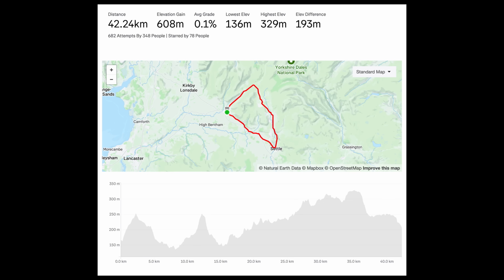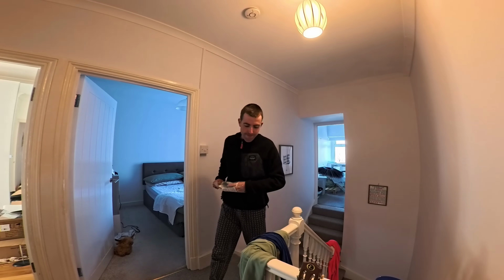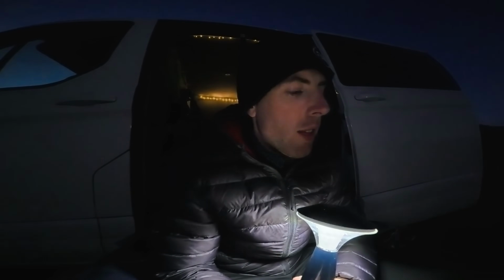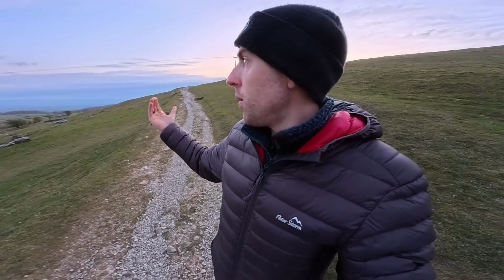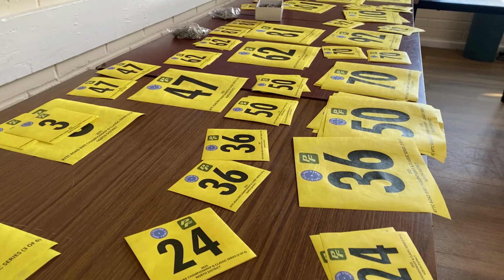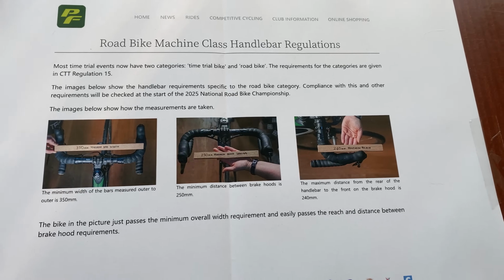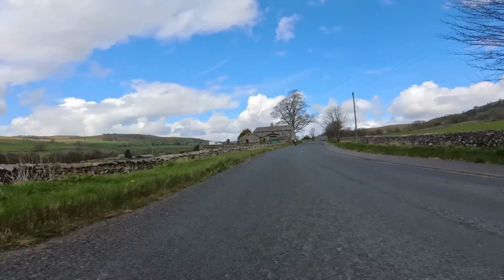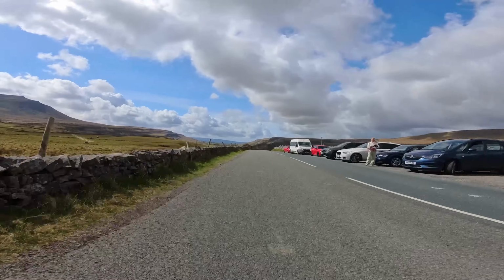Hanging On For 3rd at the British Road Bike Time Trial Championships!!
It was a nail-biting finish but I just hung on! Please enjoy this video from the weekend where I participated in my first stab at the British Road Bike Time Trial Championships in Ingleton, Yorkshire.

Sign up the closest thing you can do to the Tour de France!
- FIND MORE LINKS BELOW -

Your comments are important to me, so please take a second and say ‘Hey’ ;)

I offer coaching (1:1 and bespoke plans), mentoring and consultation services. Fill out this form and I'll get back to you ASAP

Ultrahuman Ring AIR - (like a Whoop but a ring!)

Shokz Headphones (Use Code - EdShokz)

🔧Y Beic, South Wales - Repairs, Servicing, Building & Fitting - “Serving the bike AND the rider”

👜Jango Rolls - Bar bags and accsesories - ED10 for discount!

A little about Ed….
Ed is an elite cyclist, 2019 British Hill Climb Champion and former Under 23 British RR Champion. He has raced as a Continental level Professional Rider for one of the most successful British cycling teams in Japan, Korea, Australia, Canada, Azerbaijan to name a few. He is also a public speaker, coach, and founded the on/offline cycling community, Backpedal. At the start of 2021, the Discord community began, and plonked many of Ed's viewers in to a 550+ strong group of people that had many things in common. Not least wanting to explore the world and pedal their bikes faster!

Ed coaches lots of cyclists in the online community too! If you are interested, email  for information on the 1-2-1 coaching package and training plans, of which there are many and flexible options to suit everyone!